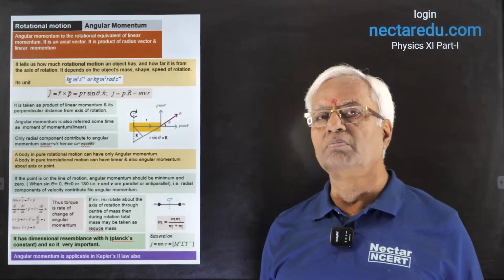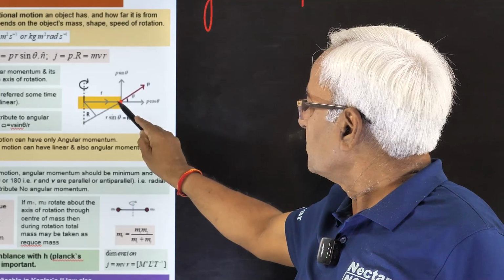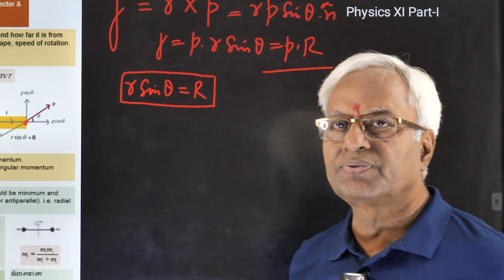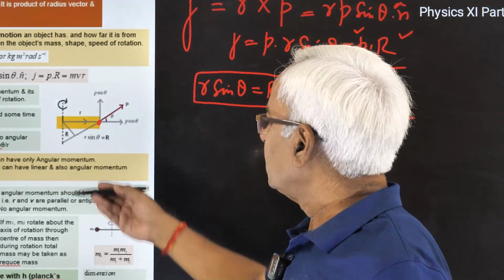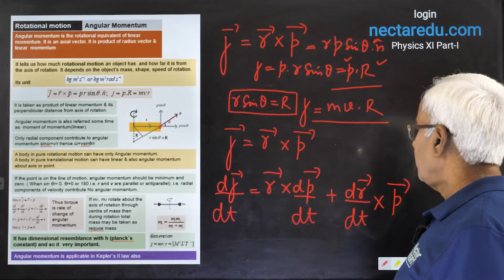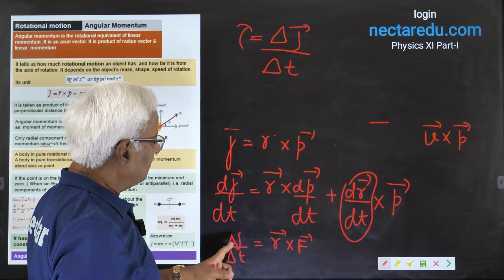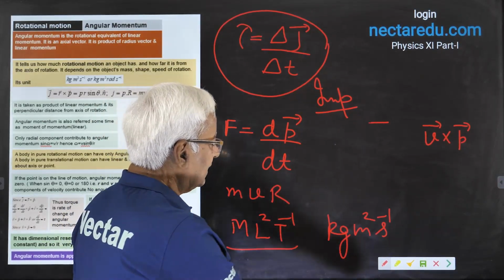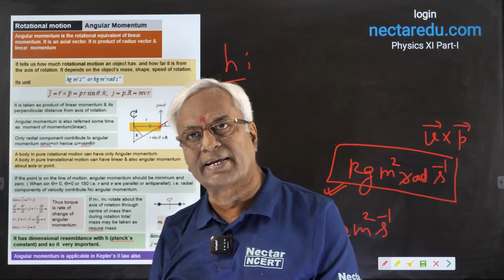Rotational Motion Angular Motion